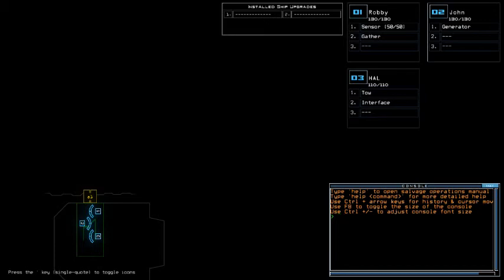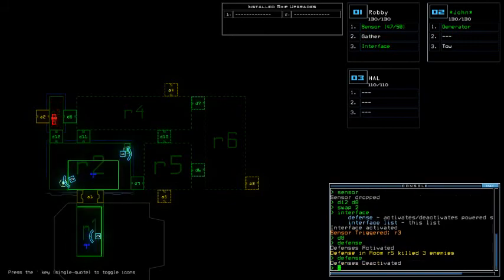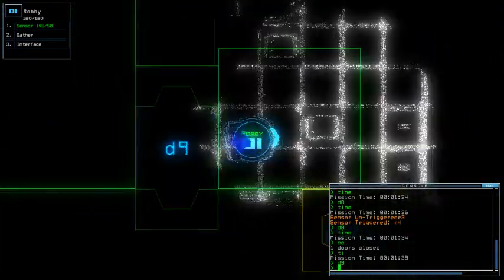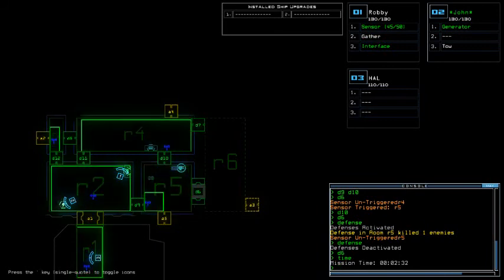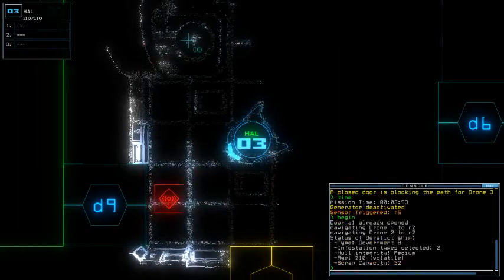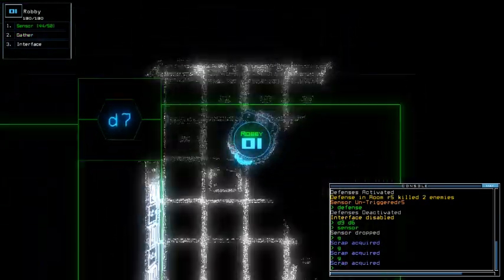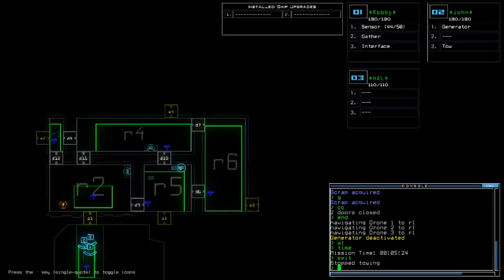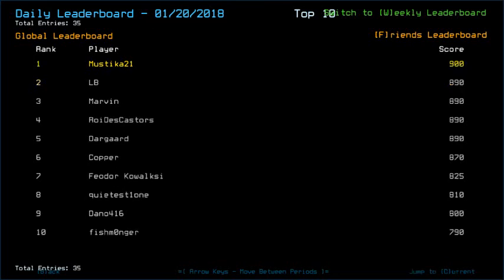Duskers Daily 21 Jan 2018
Oho, looks like shipscan revealed the same hidden scraps as yesterday.
No, I didn't get it this time.